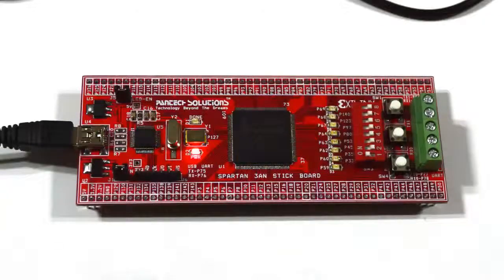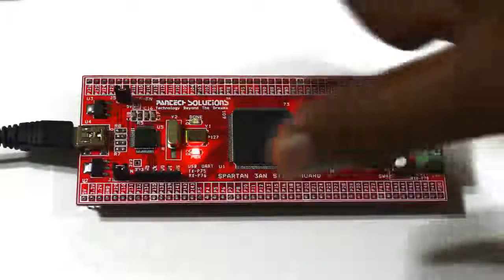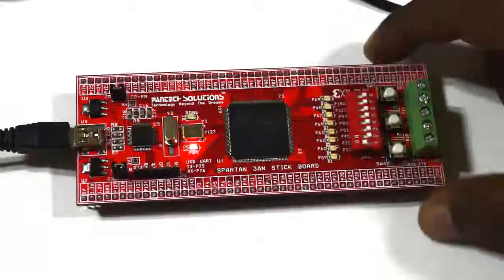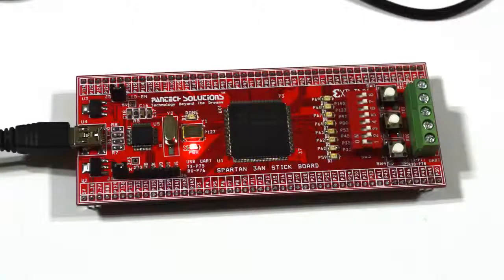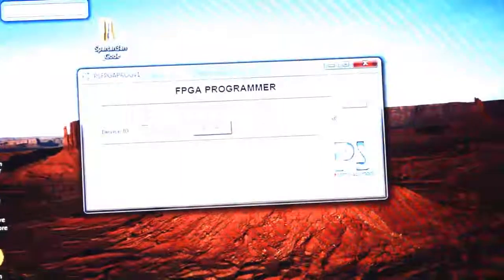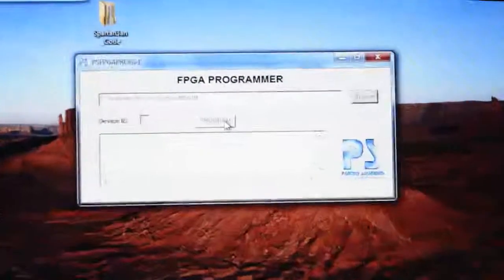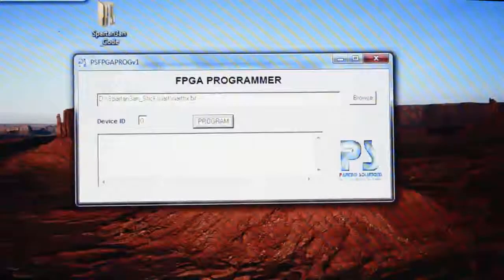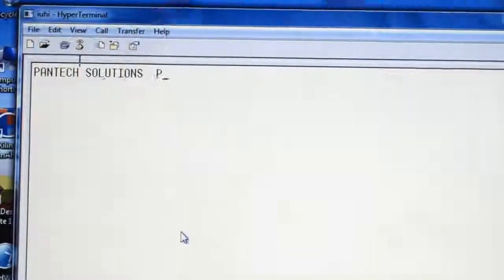Spartan3an Stick Board Serial Communication Through UART